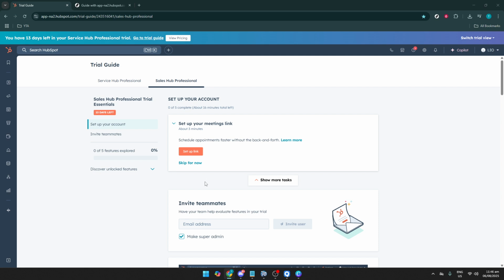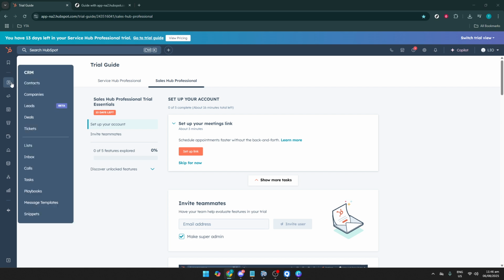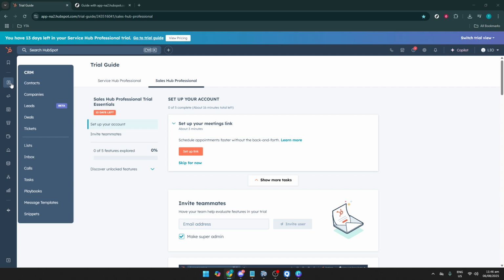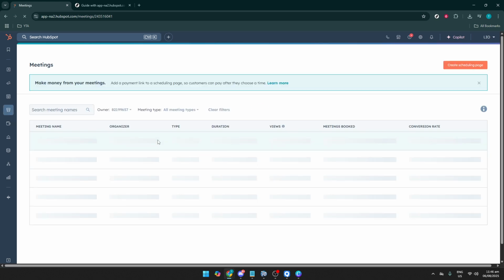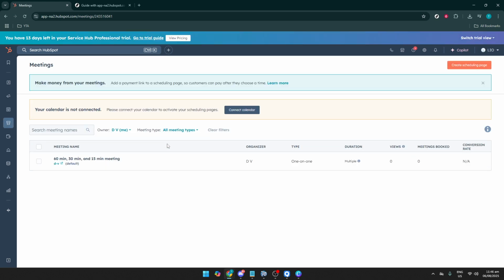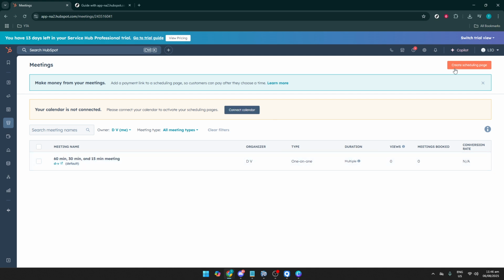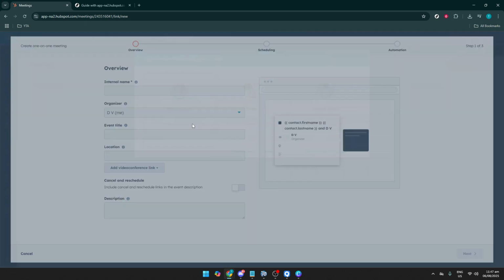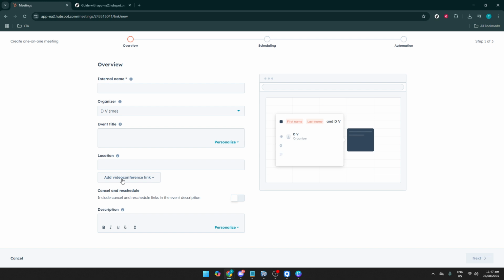How to Master HubSpot Meetings API in 10 Minutes! 2025